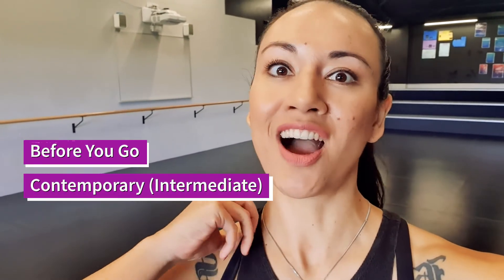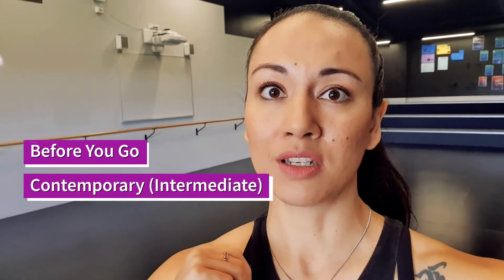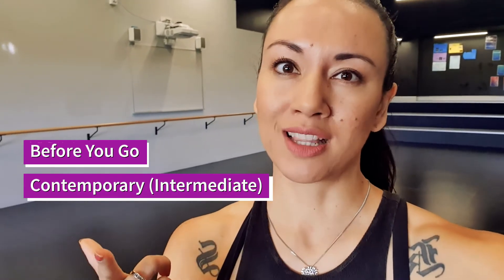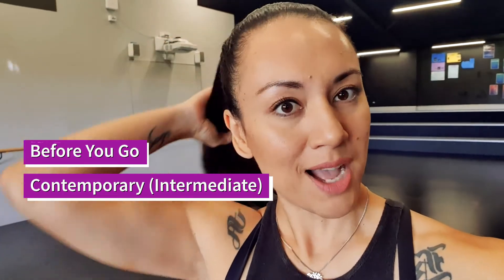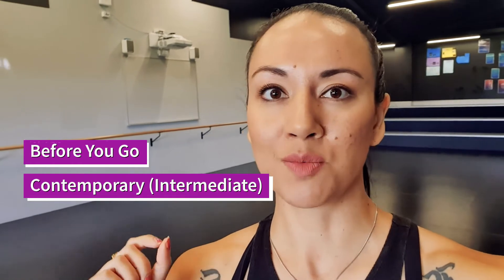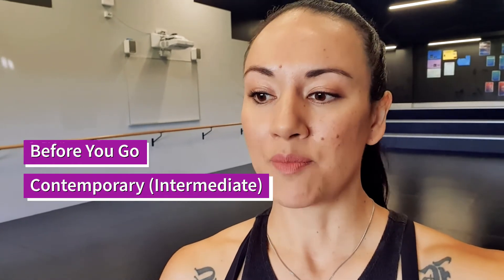Before You Go - Lewis Capaldi - Dance Tutorial - Contemporary - Intermediate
Learn this contemporary dance routine. Easy step by step instructions. Learn to dance in the comfort of your own home.